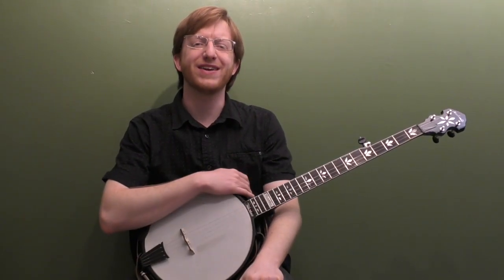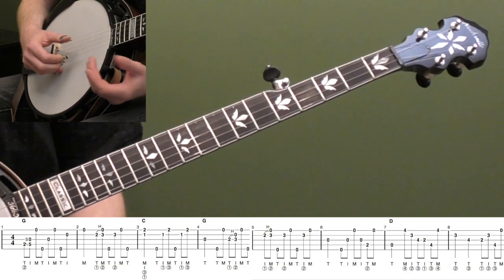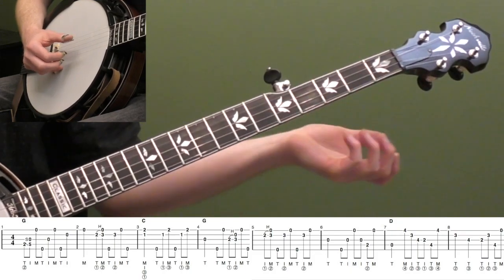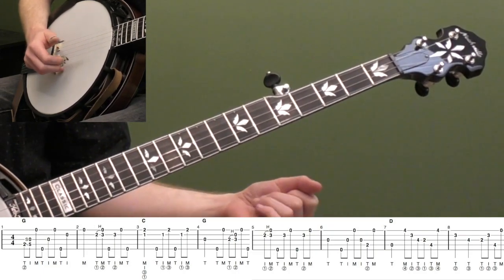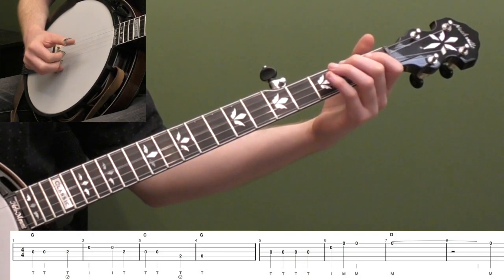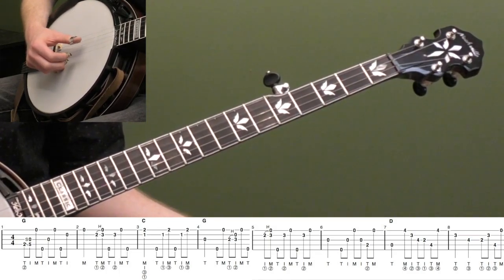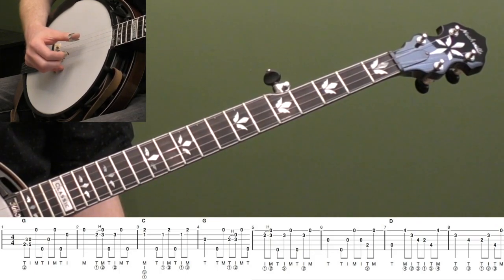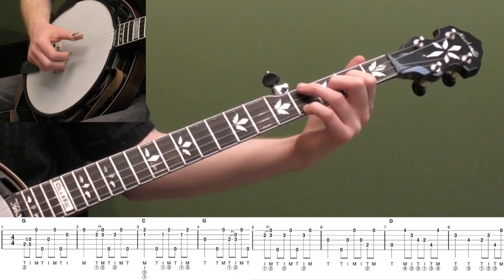Swing Low, Sweet Chariot (Backup) | Beginner Bluegrass Banjo With Tab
Here's the video preview for the beginner lesson to Swing Low, Sweet Chariot (Backup).